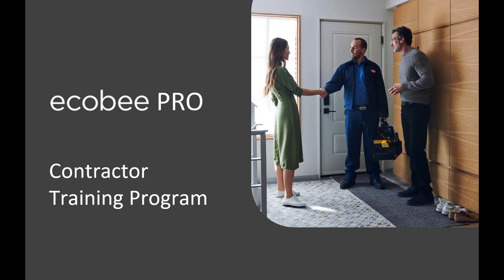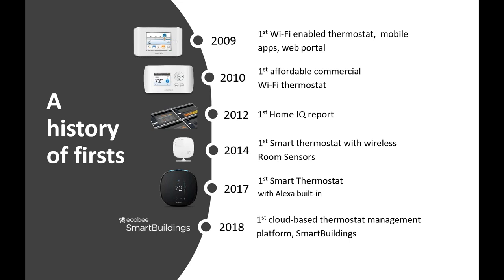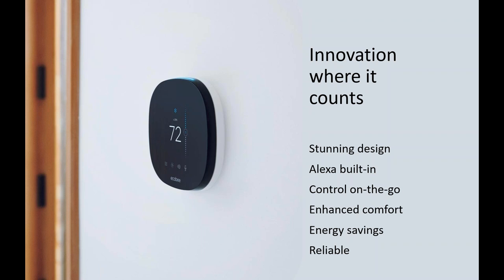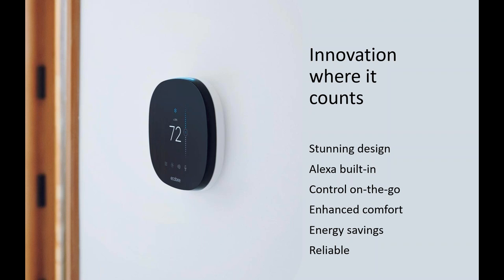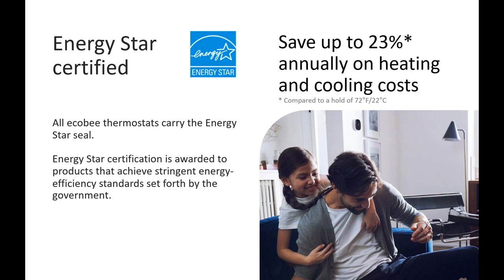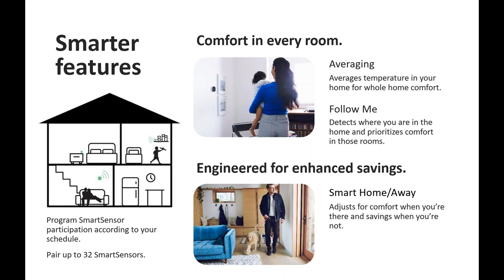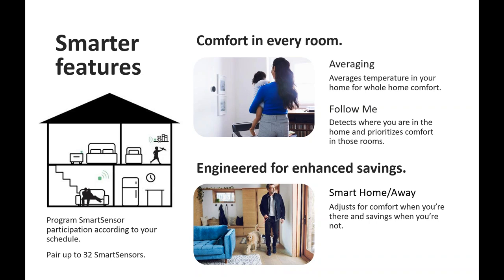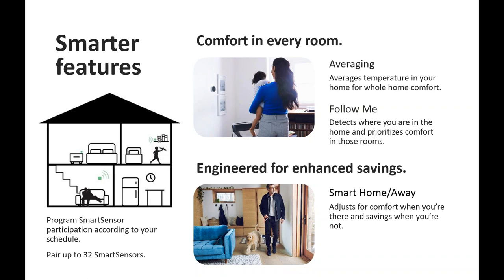ecobee SmartThermostat Pro - Part 1 - Webinar 4/10/20